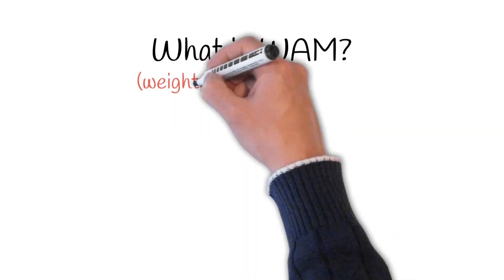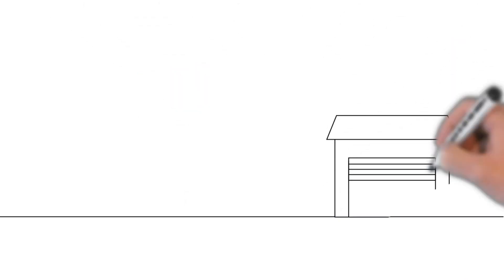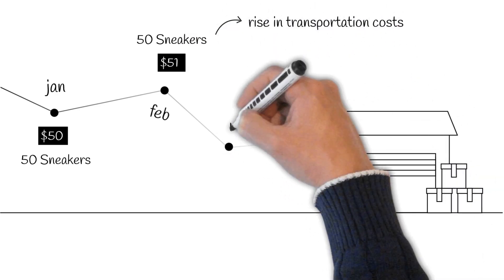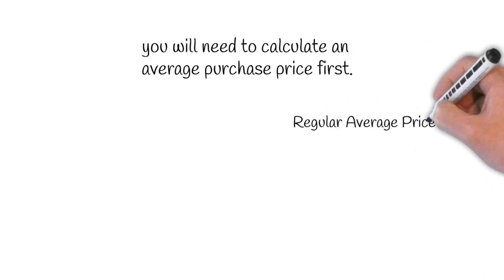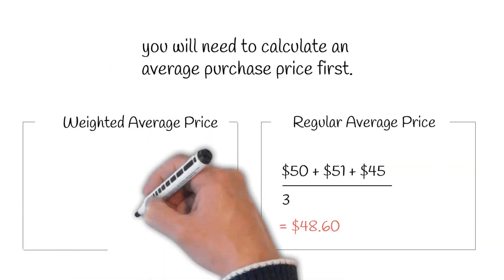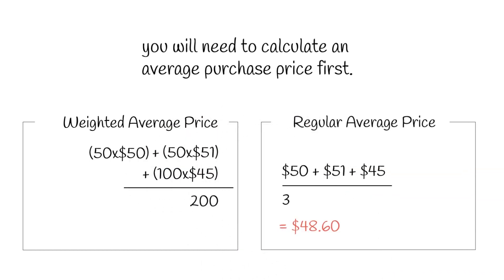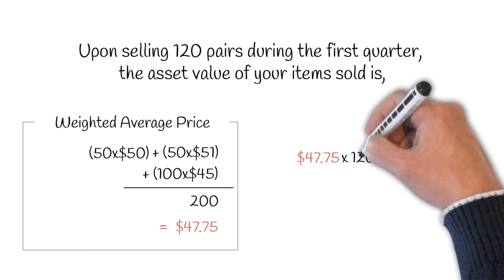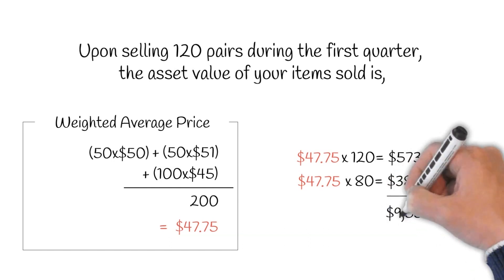Weighted Average Method | Inventory for You and Me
In this video, we will explore yet another inventory valuation method called the weighted average method, and see how it can be used to calculate the value of the items you have on hand.